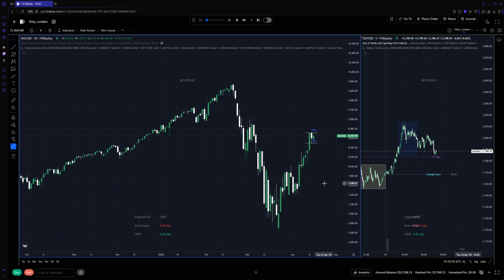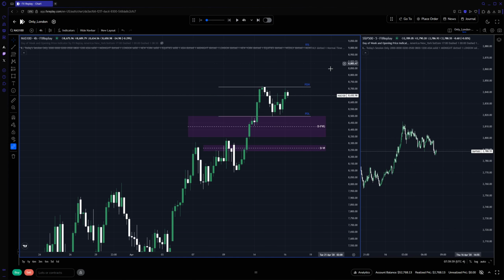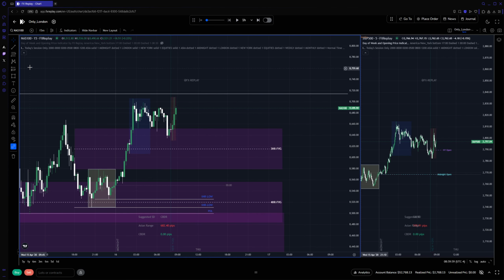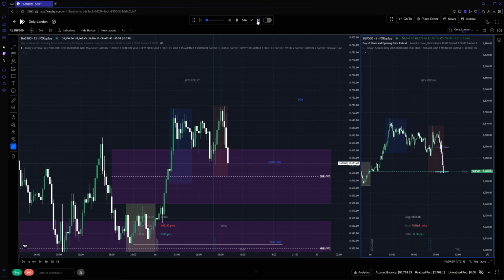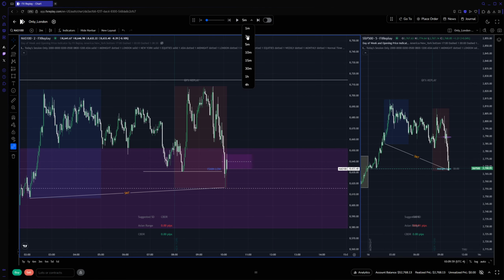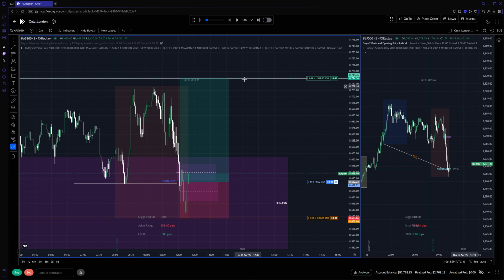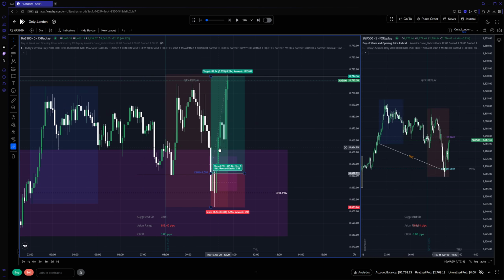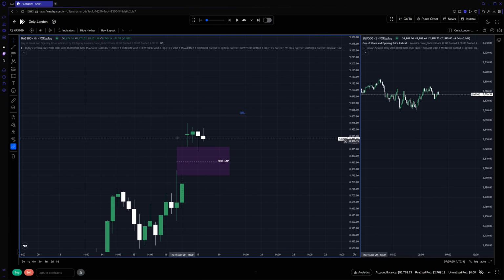Backtesting Lab – Day 1 | Building Profitable Trading Strategies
Welcome to Backtesting Lab – Day 1, where I test trading strategies step by step to find consistent profits. In this series, I backtest futures, stocks, and other markets to uncover strategies that actually work in real trading.

If you want to learn how to analyze, test, and refine trading strategies without risking real money, this series is for you. Follow along as I document each step of my backtesting journey, share insights, mistakes, and profitable setups.

📈 What you’ll learn in this video:

How to systematically backtest trading strategies

How to evaluate risk and reward before trading live

Tips for spotting profitable setups in multiple markets